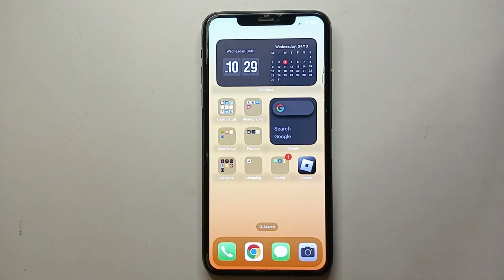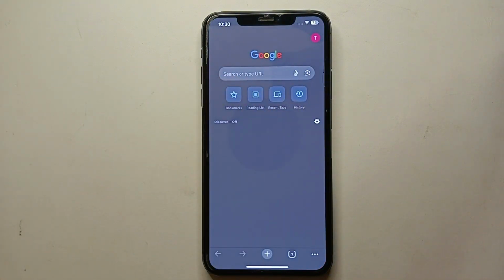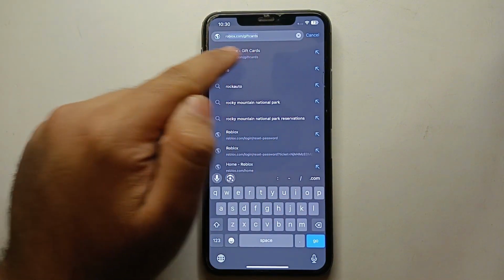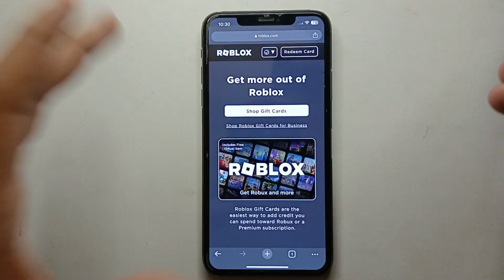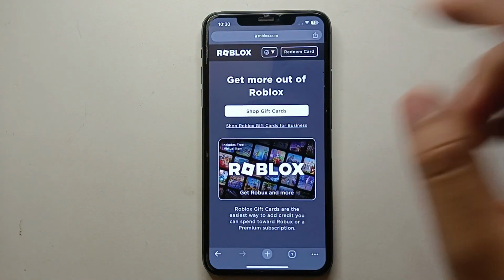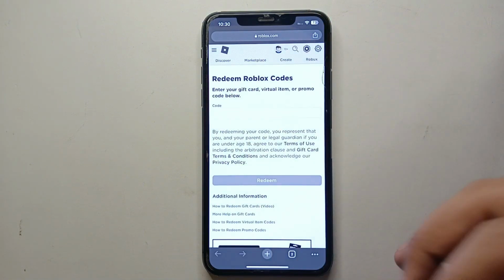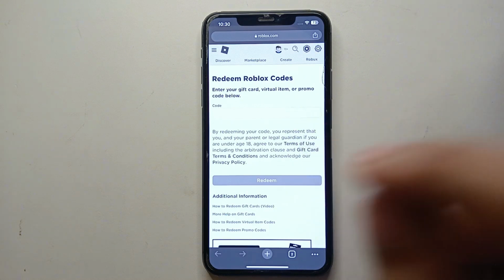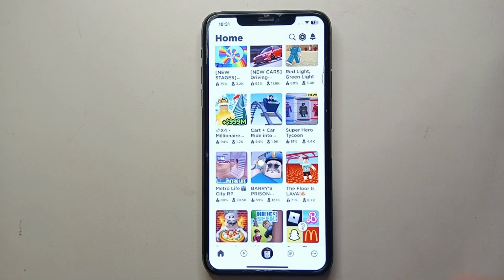✅ How To Redeem Roblox Gift Cards 🔴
About this tutorial:

Roblox is an online platform and game creation system that allows users to design and play games created by other users. It was created by Roblox Corporation and was first released in 2006. Here are some key points about Roblox:

User-Created Games: Roblox is unique in that it provides a platform for users to create their own games using the Roblox Studio, a game development tool. These user-created games cover a wide range of genres and styles.

Robux: Robux is the virtual currency used in Roblox. Players can earn or purchase Robux to buy in-game items, avatar accessories, and other virtual goods.
Get in touch!